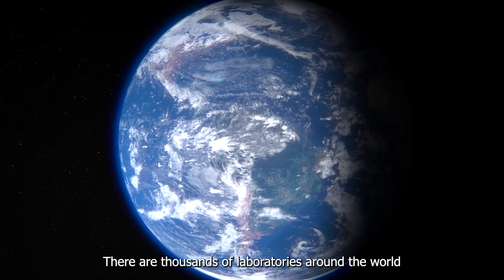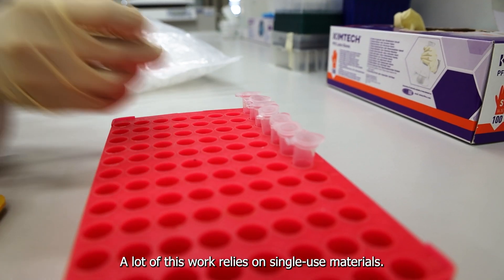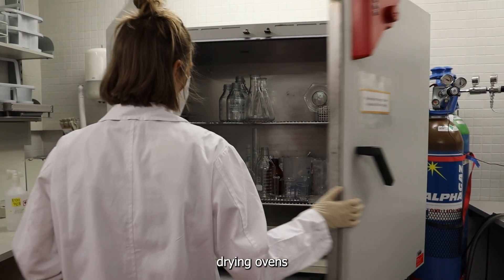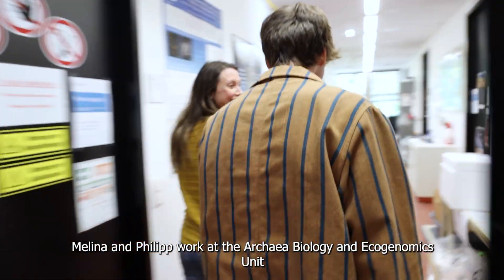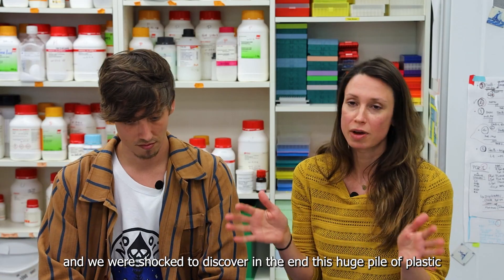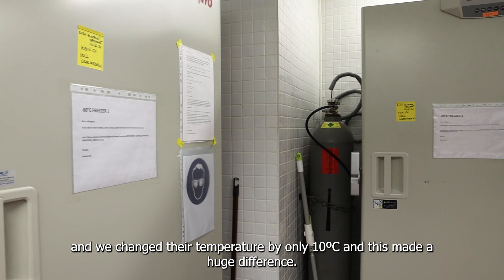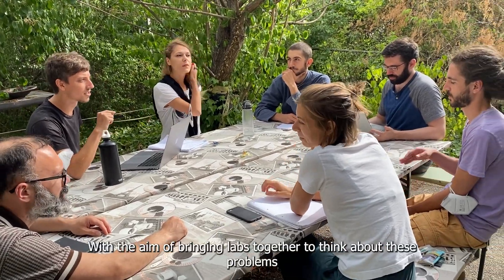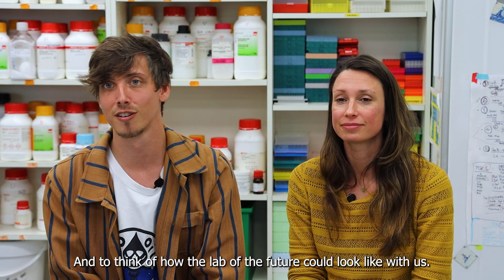Green Labs Austria & Sustainable Research - The movie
Filmmaker and marine biologist Maria Pinto (@mcMariaSea) made this beautiful short film about our initiative Green Labs Austria. It was largely filmed on two days in April 2021, and visualizes our commitment to making life science research sustainable.

for more information on our initiative!